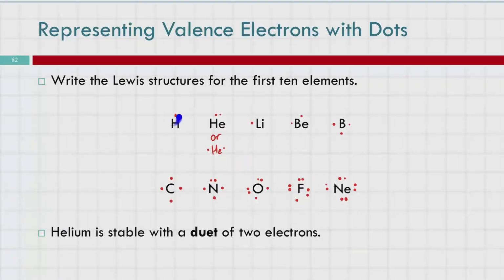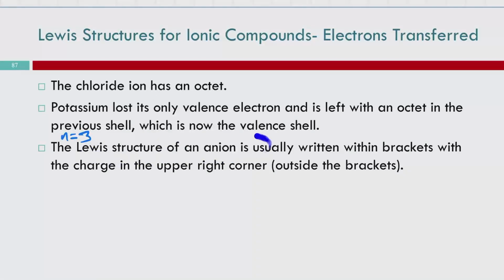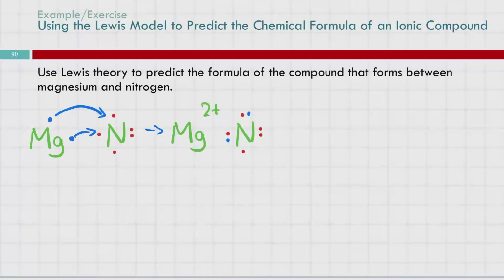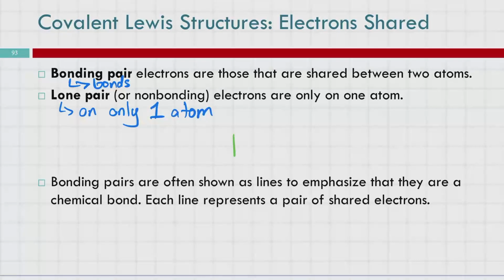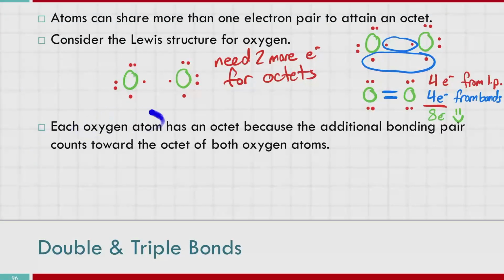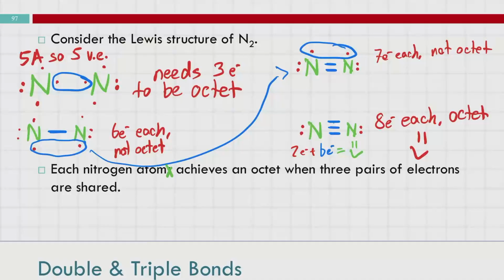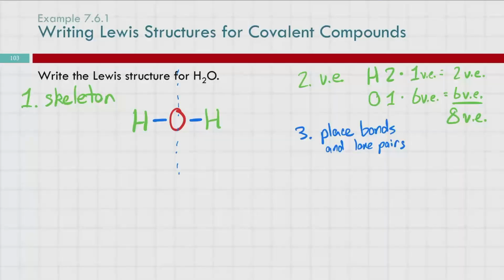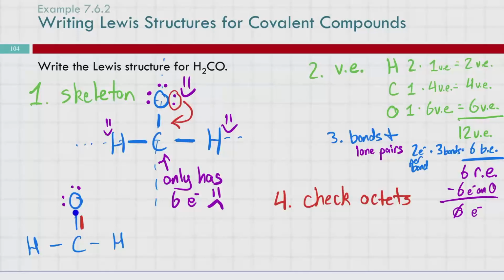Chem 20 - Chapter 7 Part 5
Fifth lecture on electrons and chemical bonding. Spring 2026